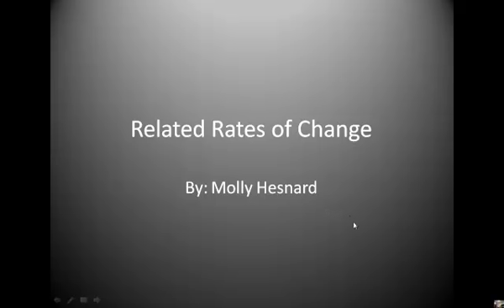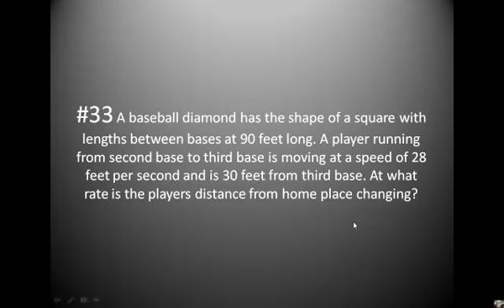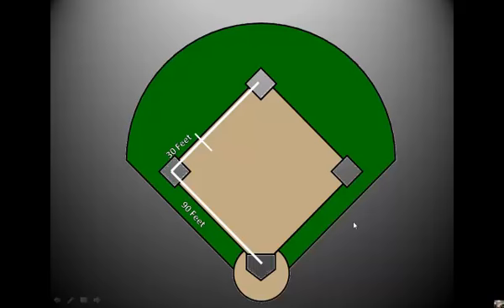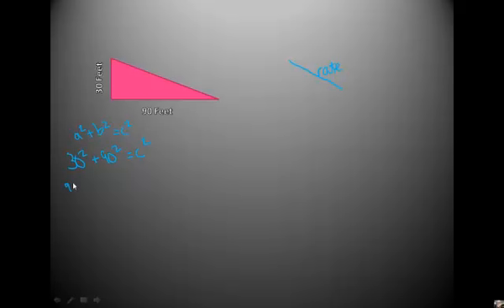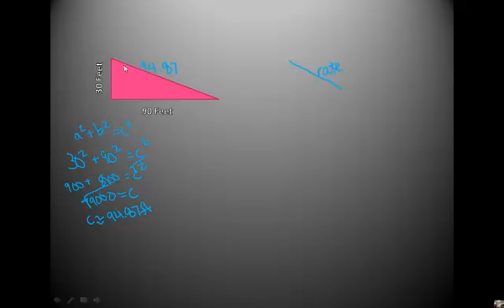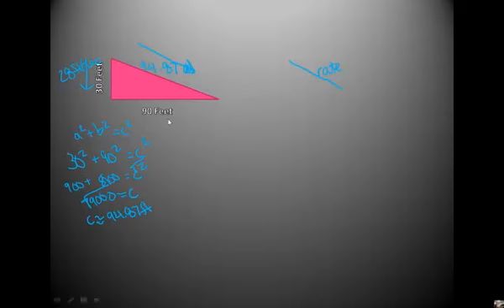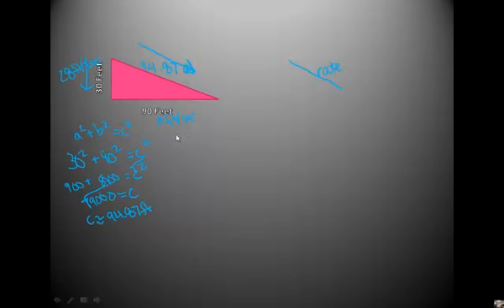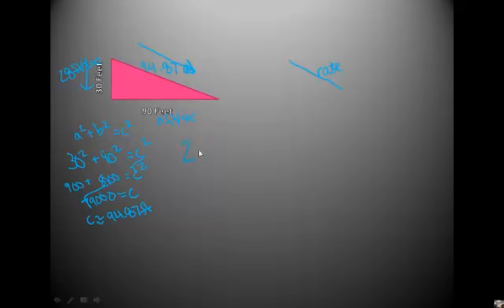Related Rates of Change